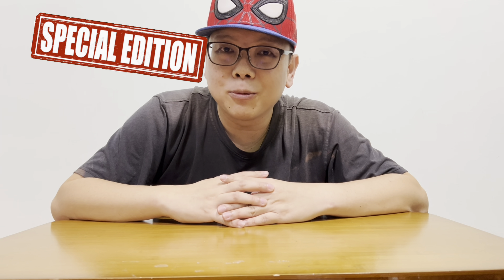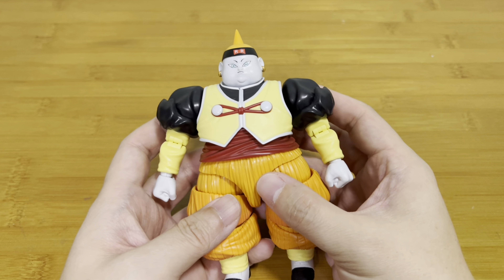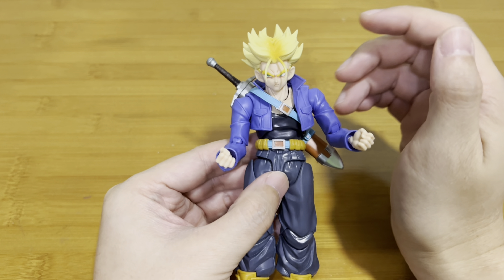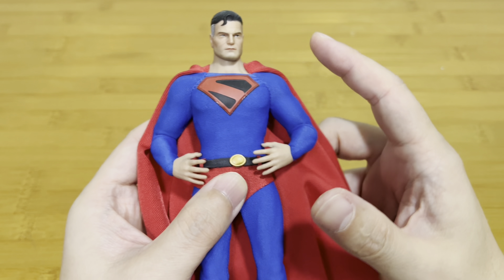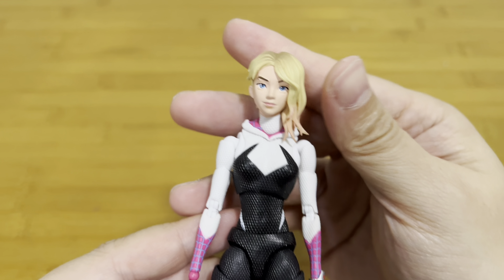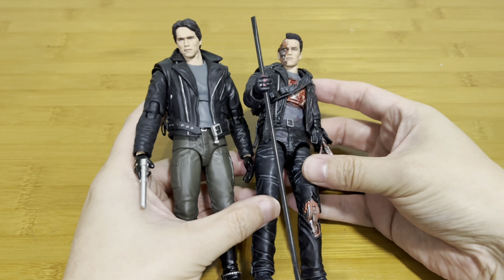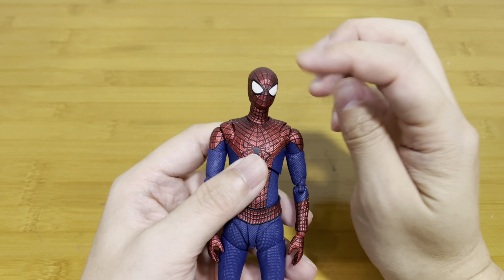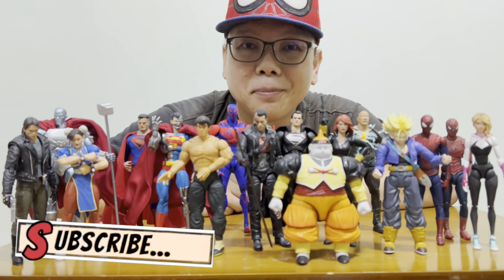My TOP 10 Action Figures in 2023